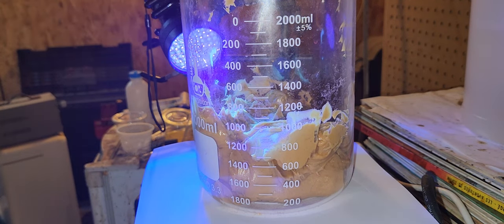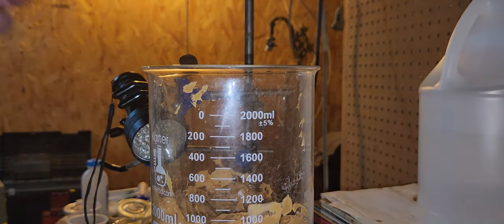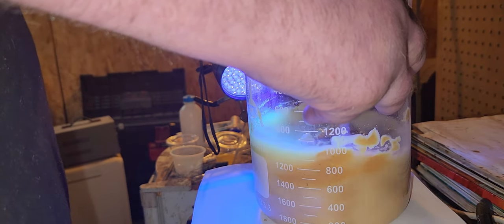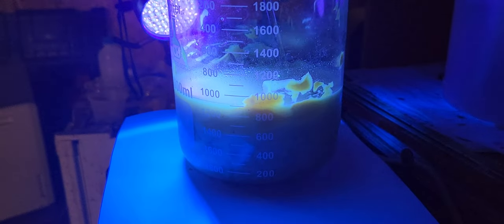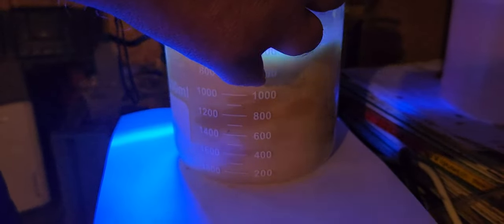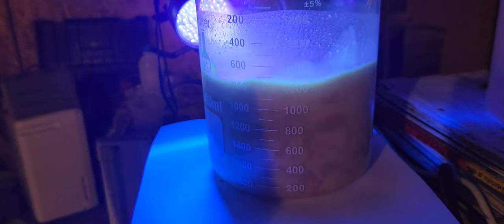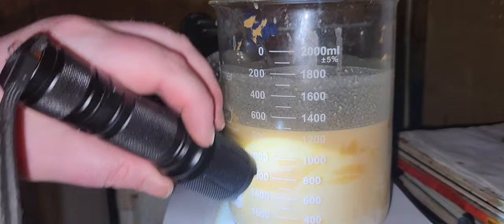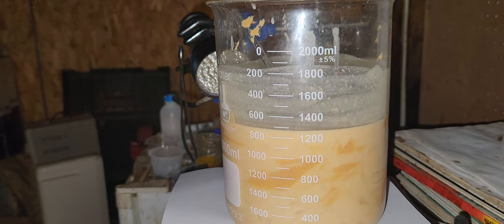Extracting Phenolic compounds from peanut butter in Solvents to make a fluorescent material Part 1.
Did you know Peanuts and Peanut butter glow under UV 395 nm to 405 nm and even glow a bit in the dark? Why the amount of Phenolic compounds present.

Here a Link about average mg per 100 g.

I am Using a cheap Peanut butter with a UV lamp at 395 nm 3 Watts.  I weighed out 800 g of Peanut butter and added it to the 2 L flask. Then I added 320 ml of Isopropanol Alcohol with 3 ml of Toluene. An extra 500 ml of the same alcohol with 1 ml of Cyclohexane.

These were added and stirred with a glass stirr rod. This took some time since the Peanut butter was the cheapest type available. A paste-like Palm sugar fat.

Can the Non-polar solvents plus alcohol break down the palm fat?
Then an extra 400 ml ish of the same Alcohol getting the Alcohol plus peanut butter to 2 L was established. An extra 22 ml of pure toluene was added to the Peanut butter mix.

The solution for Part 2  will have to be boiled down a bit with a flat round bottom flask and strong stirring. I have ordered an X-type stir rod 35 mm dia.

Finally here is a Nurd Rage video on the properties of Peanut butter with a laser. Blue or Violet laser pointer or Module.

Note: Isopropyl Alcohol is flammable and toxic do not ingest it. Toluene is highly flammable and may be fatal if swallowed since it can cause aspiration in the lungs. The same thing thing with Cyclohexane. Toluene gives off very annoying fumes as well.